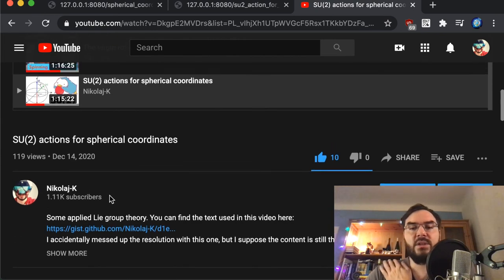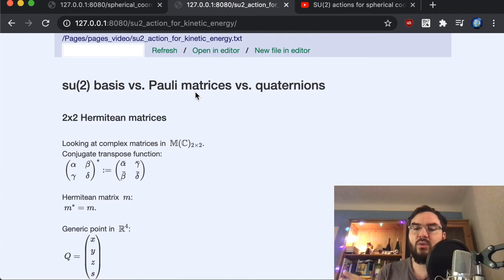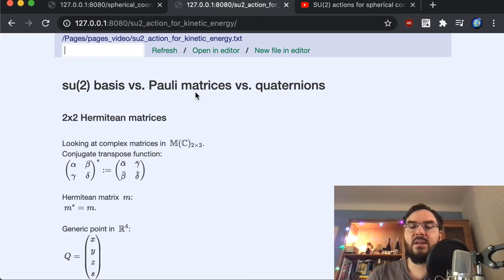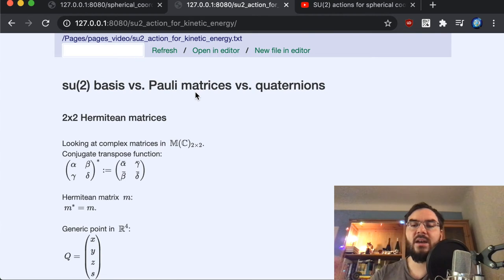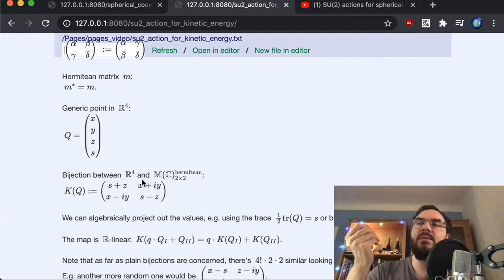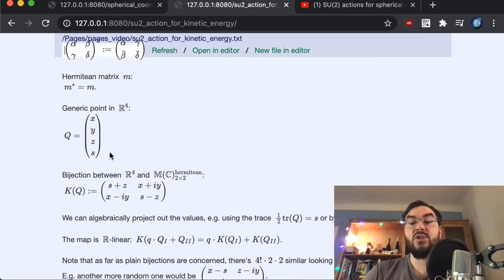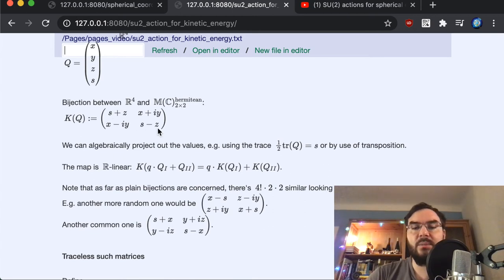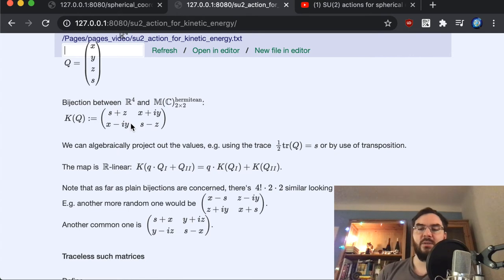Pauli matrices vs. su(2) basis vs. quaternions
In this video we discuss Pauli matrices as base for hermitean 2x2 complex matrices, as relevant for modeling observables in quantum theory - but also for quantum mechanics, as demonstrated. You can find the text used in this video